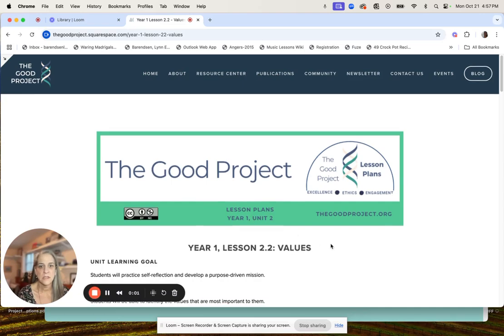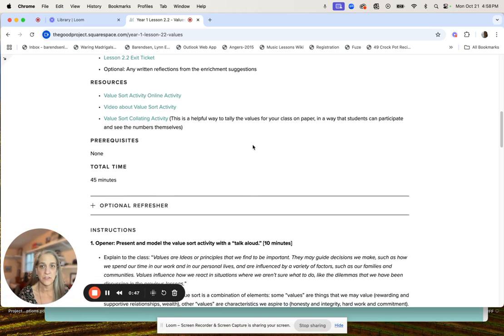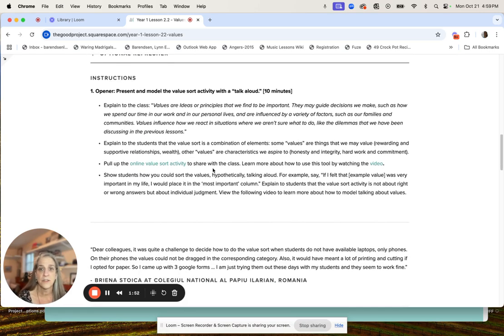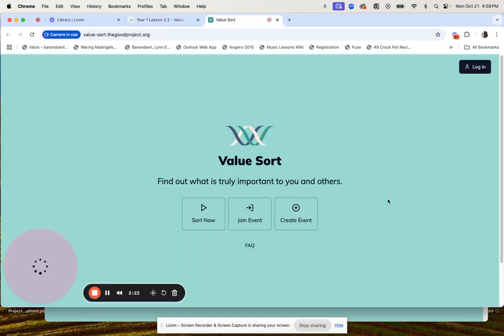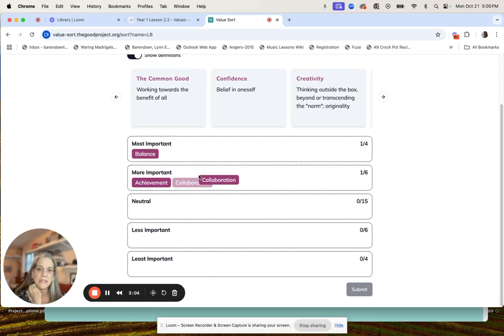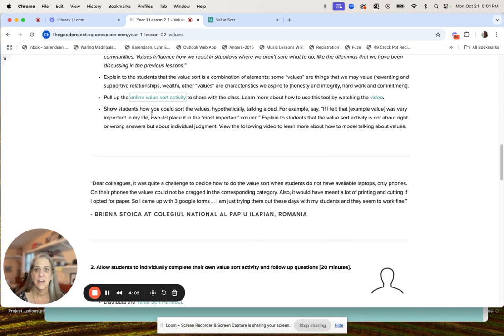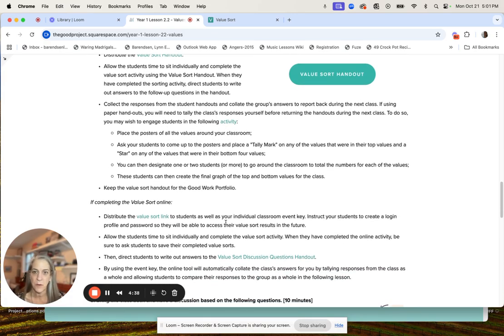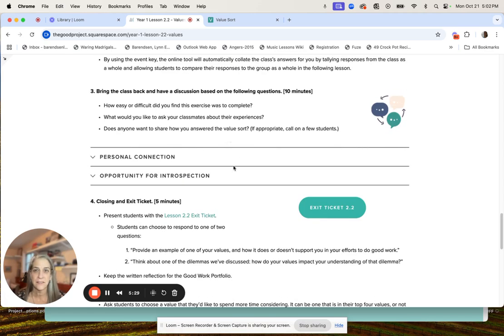Year 1, Lesson 2.2 - Values